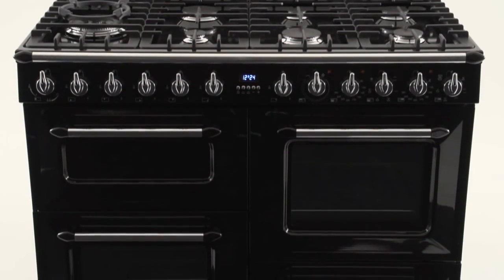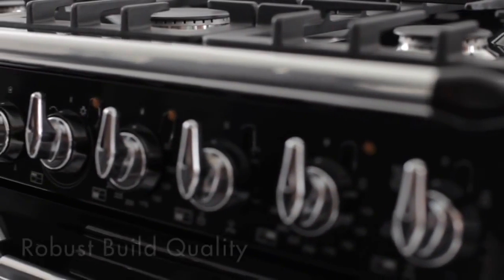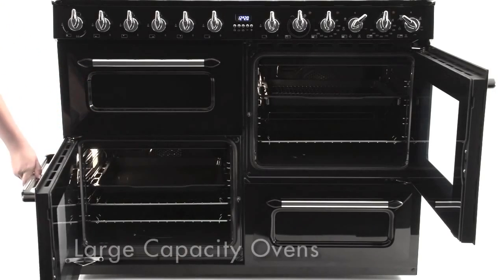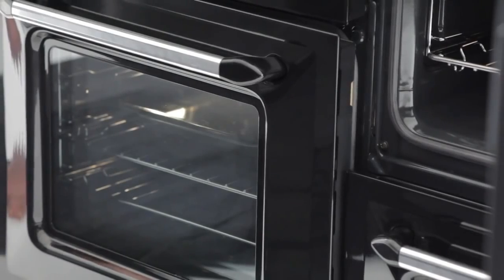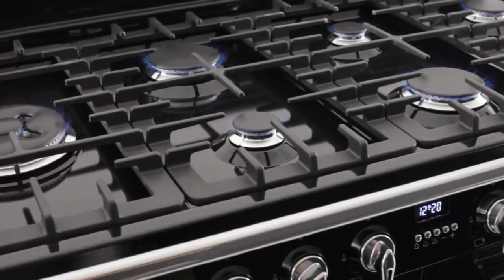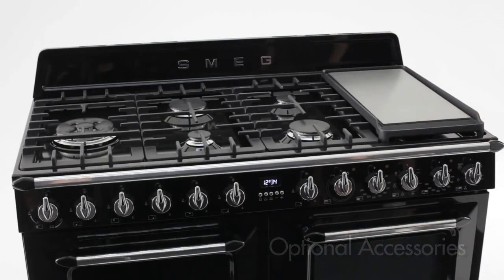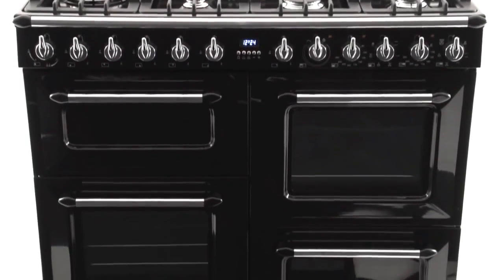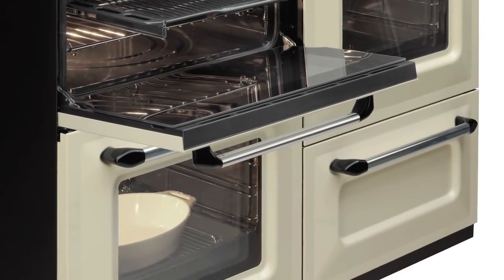Smeg Victoria TR4110 Traditional Range Cooker de la Smeg